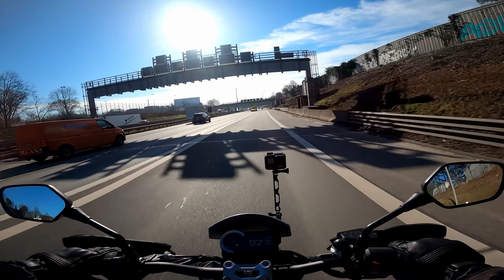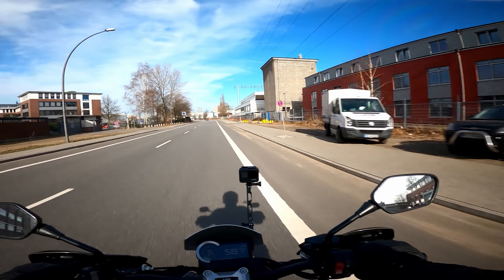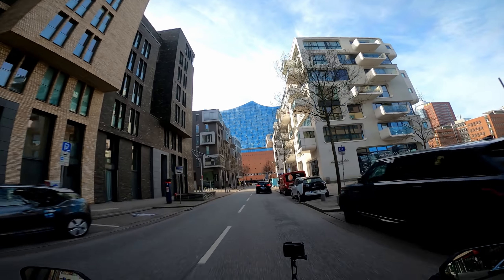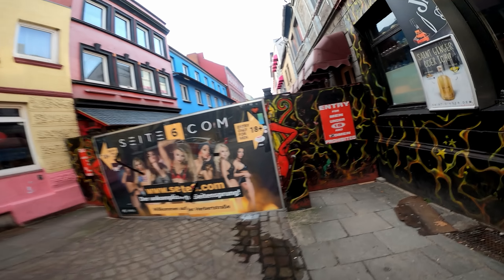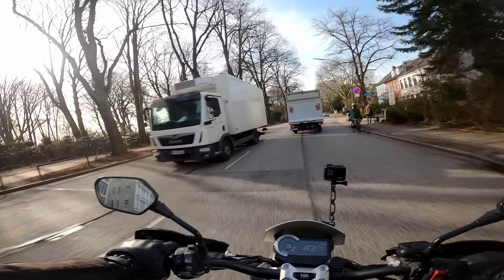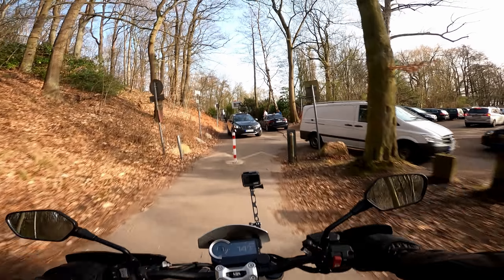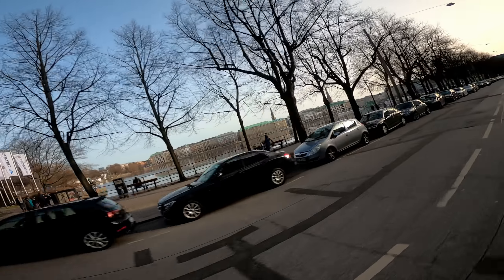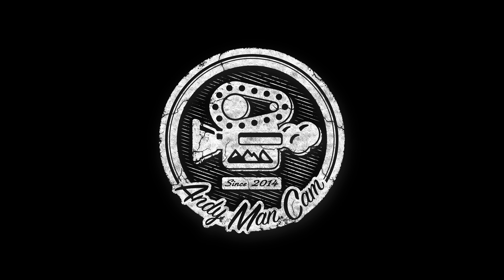One Day Winter Wanderings: #3 Hamburg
It‘s time for another one day winter daytrip! This time around my hometown, Hamburg.

Come along with me as we take in a multitude of sights, in and around northern Germany‘s Perle!

Gopro Mic Adapter

Speedlink SPES mic

[[ MERCH! ]]
[[ LEGAL! ]]
I am a participant in the in the Amazon, Ebay, FC-Moto & Sportsbikeshop affiliate advertising programmes, designed to provide a means for sites to earn advertising fees by advertising and linking to Amazon.co.uk, Amazon.com, ebay.co.uk, ebay.com, FC-moto.de & Sportsbikeshop.co.uk